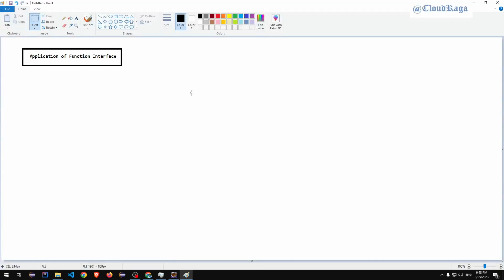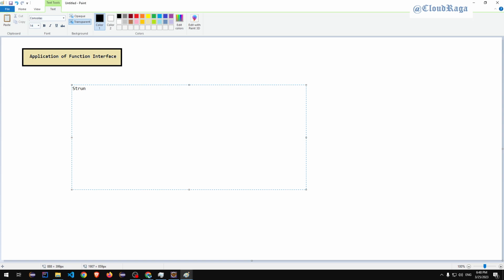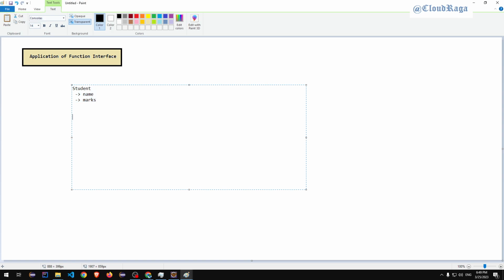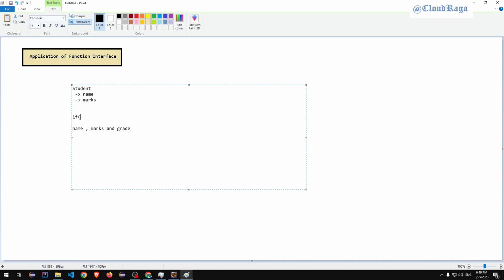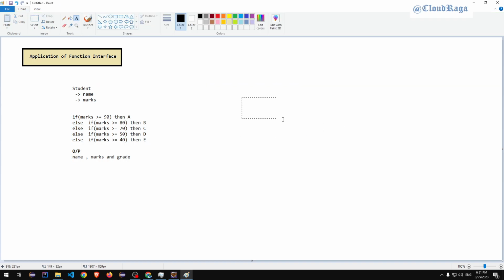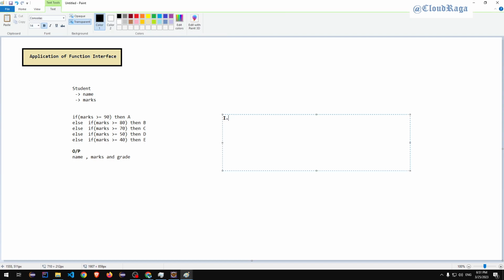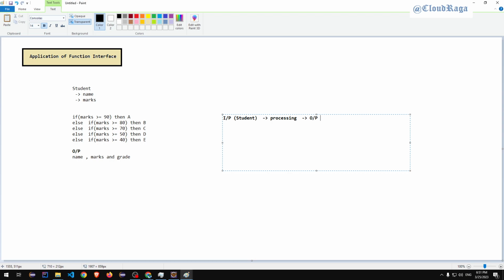Java 8 - Tutorial - 27. Application of Function interface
Application of Function interface.

lambda
lambda function
function interface
functional interface